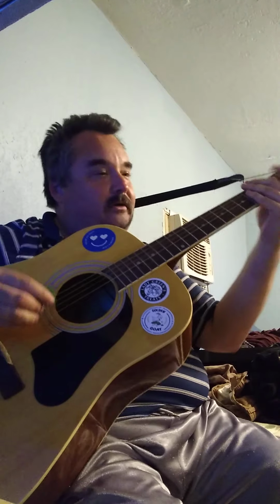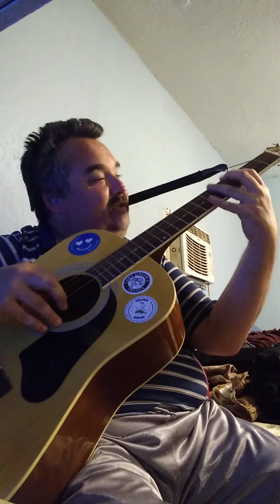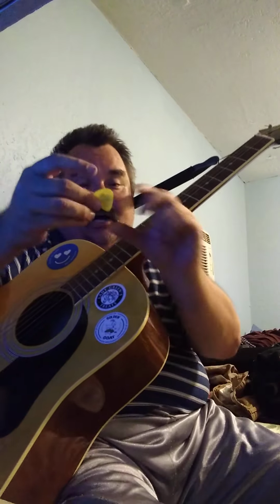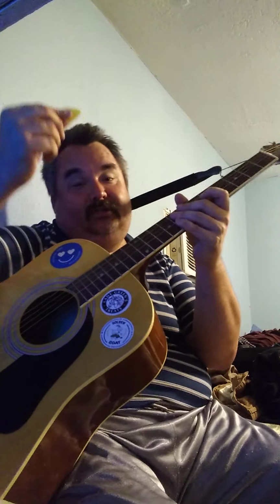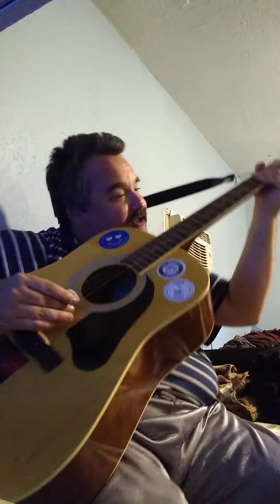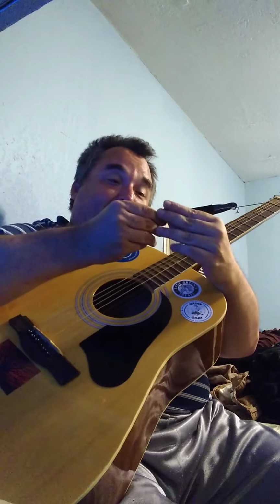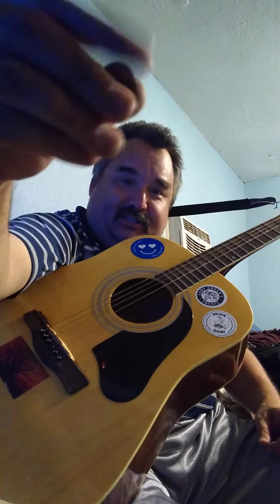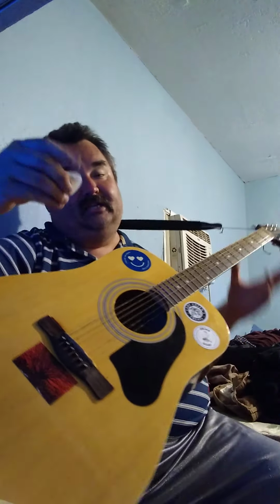Budda Holly reviews a pack of Dunlop Acoustic Variety guitar picks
Tim DeMattio (Budda Holly) goes through a pack of Dunlop Acoustic Variety guitar picks, weighing the relative merits of each one. In the process of this demonstration, he plays snippets of some of his greatest hits.